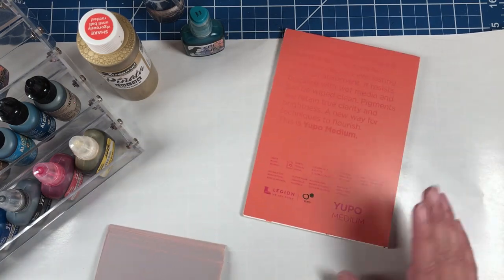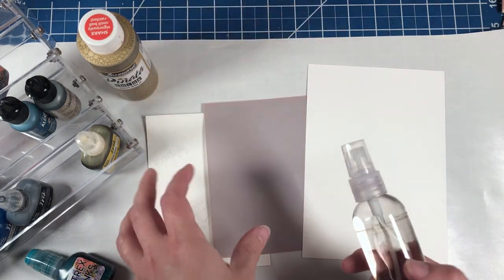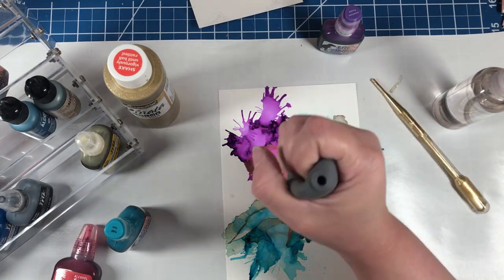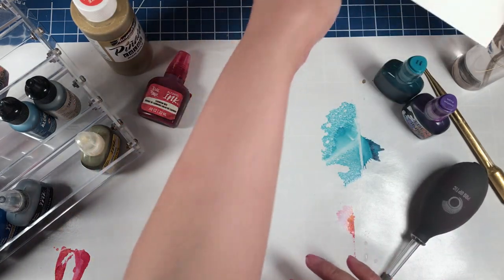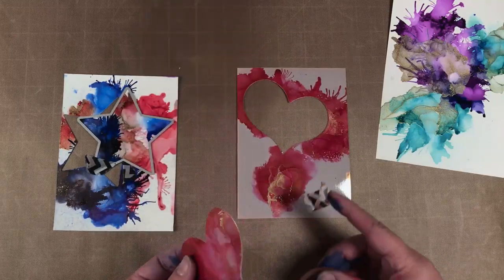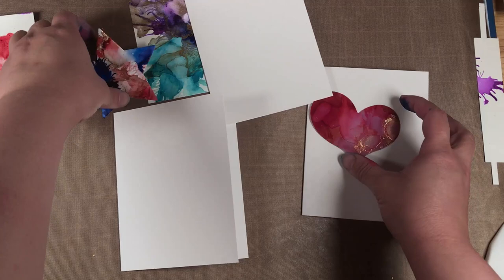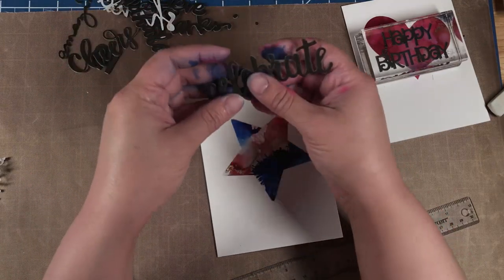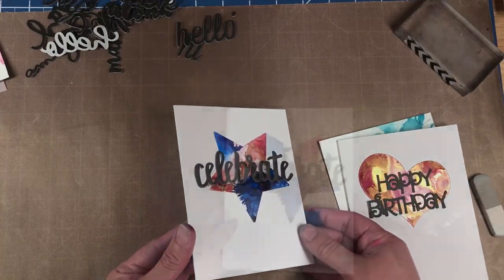Yupo Paper vs. Photo Paper Alcohol Ink Air Blown Technique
Alcohol ink technique on Yupo paper and photo paper. Number of alcohol inks used

Welcome to the Pay It Forward YouTube Crafters video hop!

Thank you for hopping along with the Pay It Forward YouTube Crafter's Video Hop!!!  This hop is a little different than most and we hop you enjoy the variety of inspiration we share.  Be sure to visit all of us and comment and like our videos for a chance to win one of TWO PRIZE PACKAGES!!! And winners will be announced June 1st and prizes must be claimed within 7 days. Complete hop line-up is below.

I am also providing a prize! You can see part of that prize in my video.

SUPPLIES
Paper:
*CTMH White Daisy cardstock

*CTMH Black Cardstock

The Photo Paper that I used was going to be thrown out by a photo print center. But my in-laws salvaged it.

*Yupo Medium Paper Pad 7"X7"

Ink:
*Pinata Rich Gold Alcohol Ink 4-Ounce

*T-Rex Inks Alcohol Ink Set

*Brea Reese Alcohol Ink Art Kit

*Tim Holtz Adirondack Alcohol Ink Sailboat Blue

*Ranger Adirondack Brights Alcohol Ink Conservatory-Honey Comb/Botanical/Poppyfield

*Spellbinders Media Mixage Hearts One die cut is retired. But this is a fantastic substitution
The Stamps of Life  Valentine's Hearts2DieFor

Momenta Stars die cut is retired. But this is a wonderful substitution
Sizzix Framelits Stars Die Set 5/PK

*Stampin' Up! Amazing You die cut is retired. This is a great substitute
Stamps of Life Happy Birthday die cut

Accessories:
*Pipette

*Freezer paper

*Denatured Alcohol

*2oz Clear Glass Spray Bottles

*Ranger Embossing Powder Gold Tinsel

*Liquid Glass Adhesive (I insert a pearl ended needle to close it)